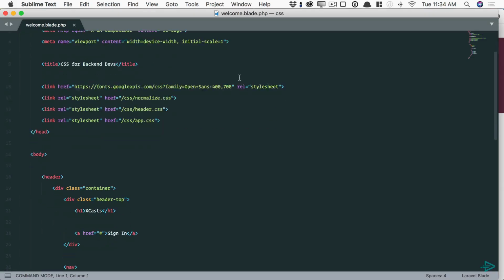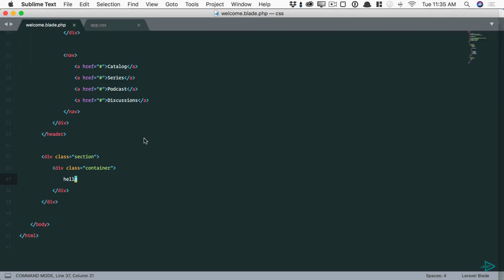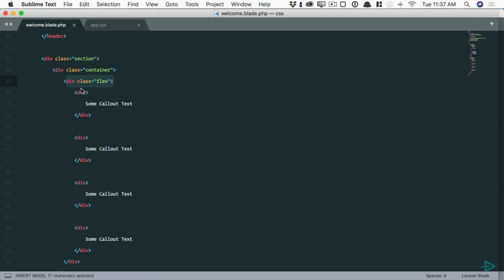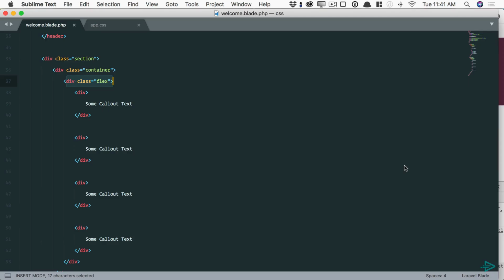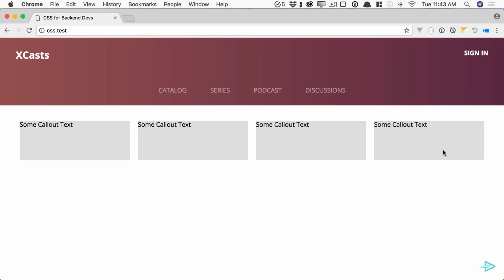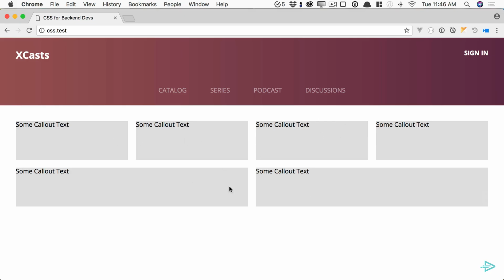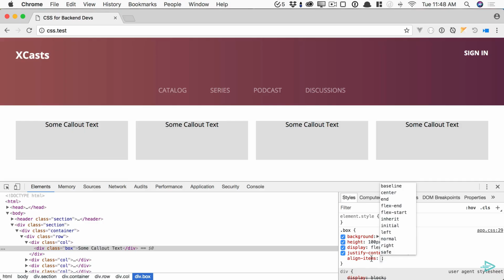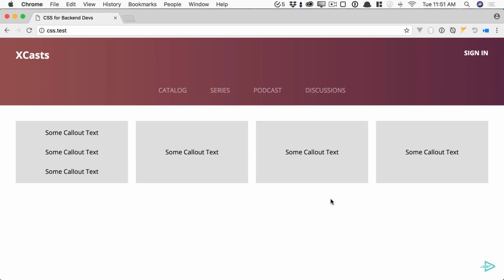Modern CSS for Backend Developers 02-Flex Your Grids